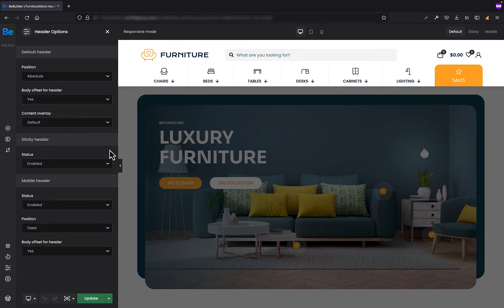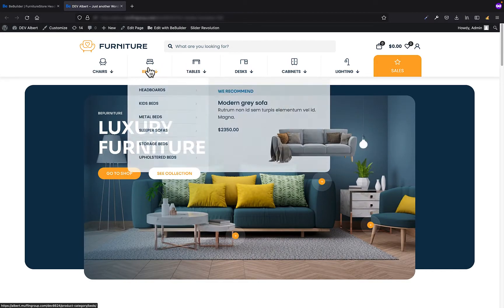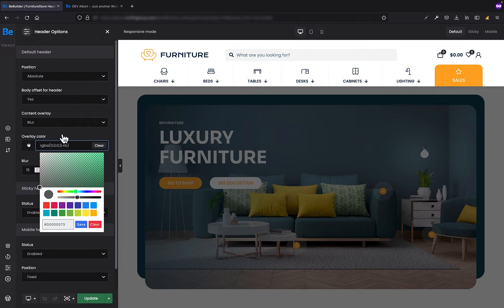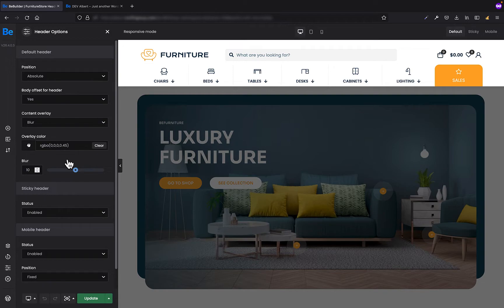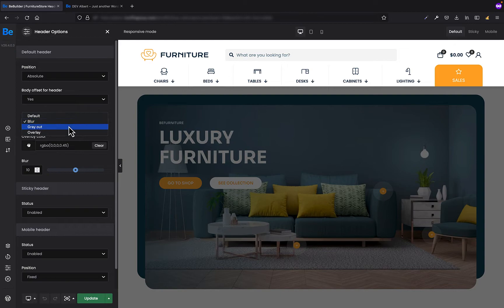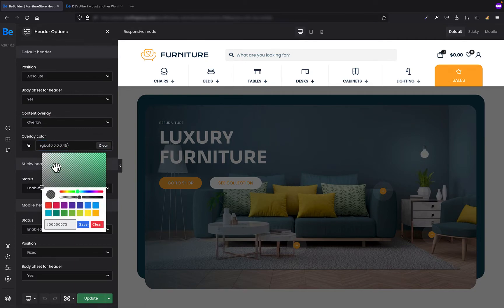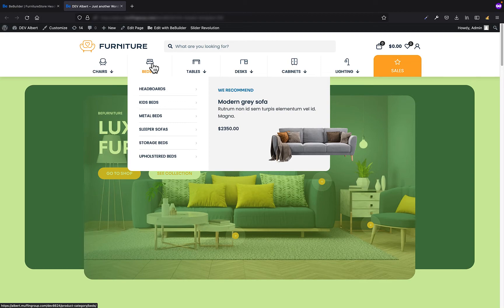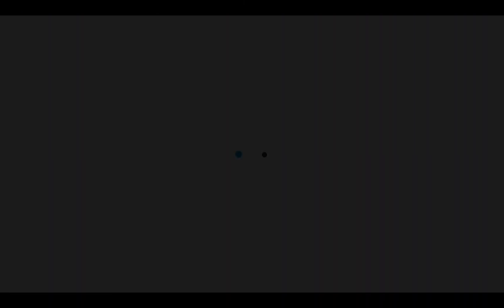Menu Content Overlay - #1 Flexbox Website Builder for WordPress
From this tutorial, you will learn how to set up overlay when hover menu. This feature works for both, regular submenus and mega menus.